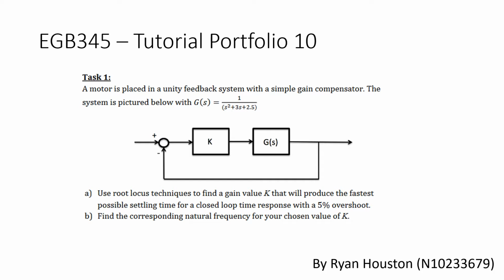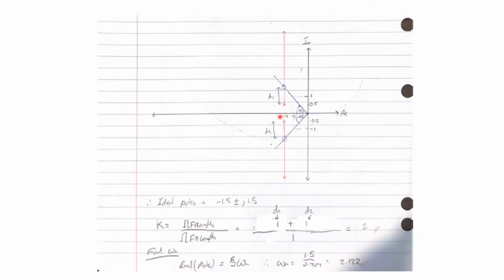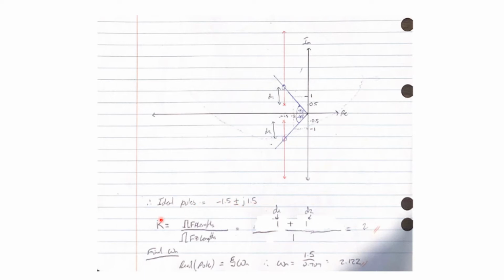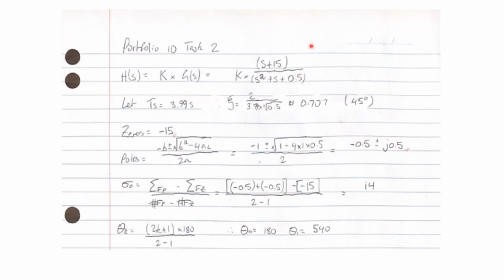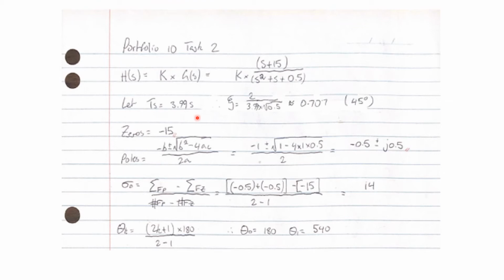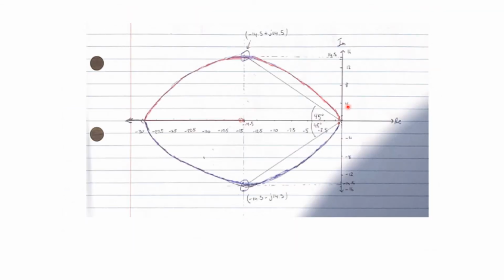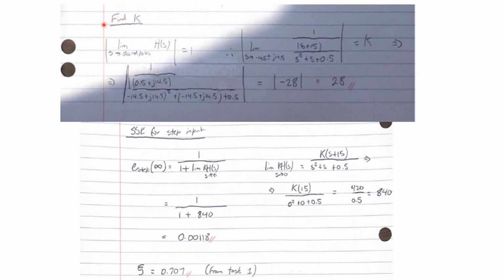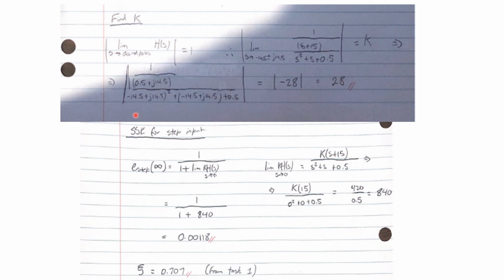EGB345 Portfolio 2 Working